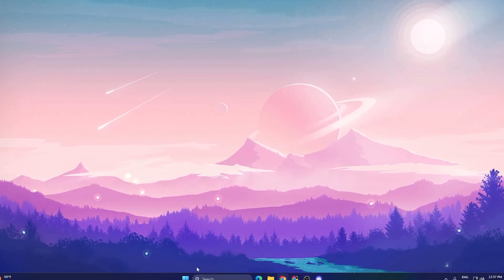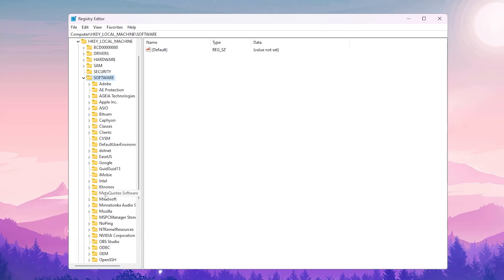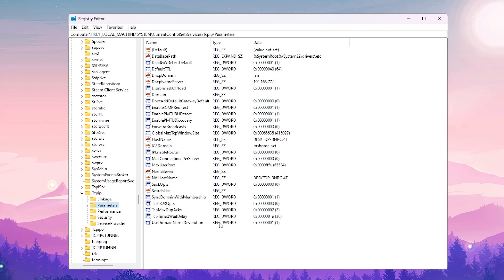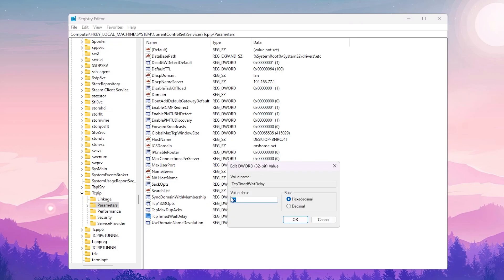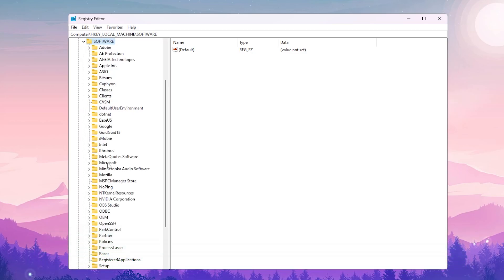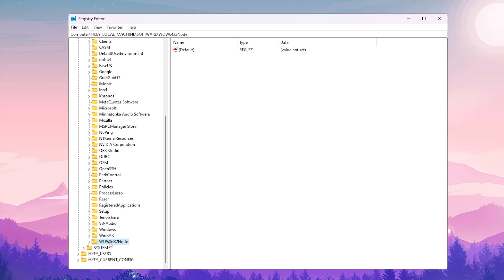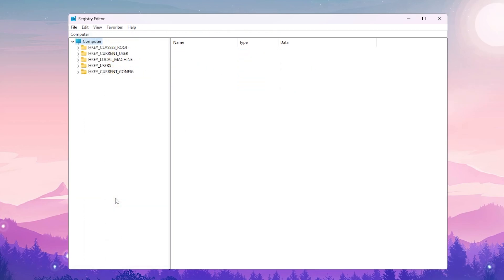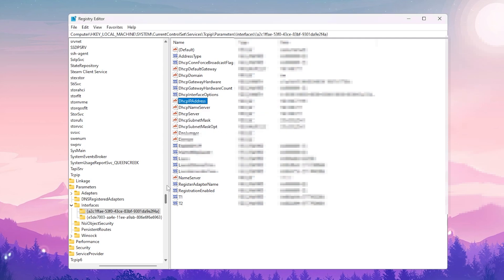🔧Best Windows Registry Settings for GAMING to BOOST Performance in 2024 🔥 (Max FPS + 0 Delay)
In this video, we will discuss the best Windows registry settings specifically tailored to boost gaming performance in 2024. By optimizing these settings, you can enhance your gaming experience and ensure smooth gameplay.